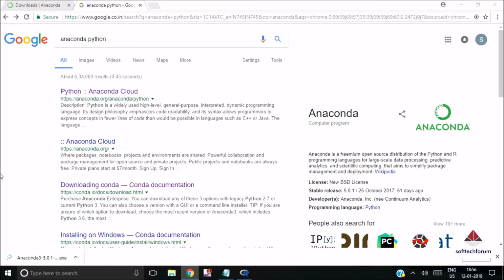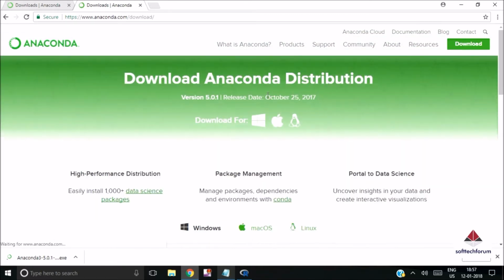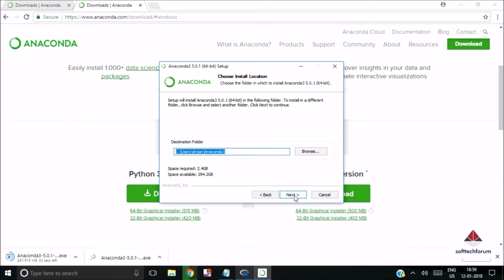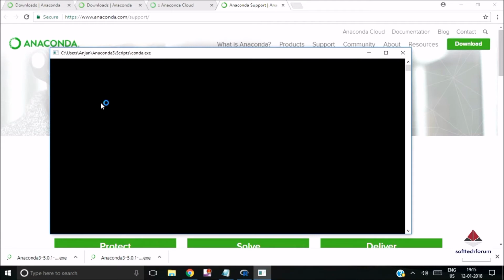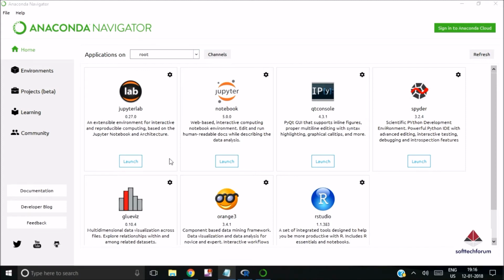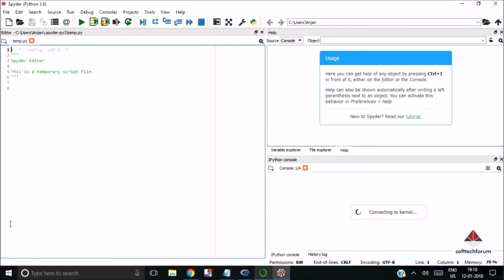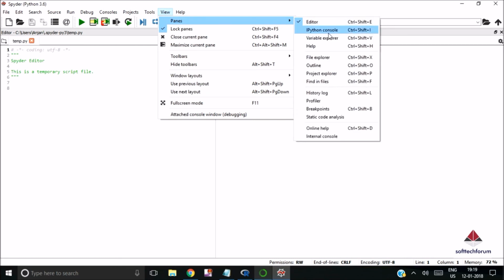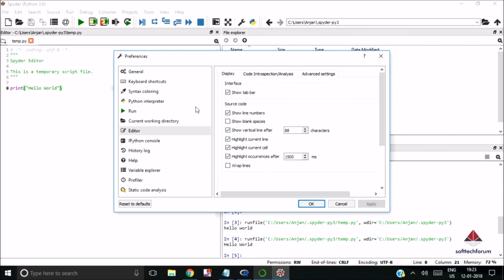How to Download and Install Python on Windows 10 | Download and Install Anaconda on Windows 10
Hi Friends,

I this video you will know how to download and install python / Anaconda latest version for Windows 10.

Anaconda is a freemium open source distribution of the Python and R programming languages for large-scale data processing, predictive analytics, and scientific computing, that aims to simplify package management and deployment.